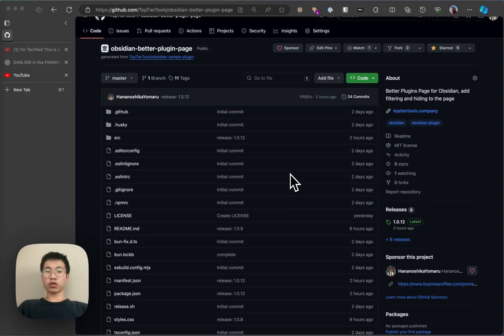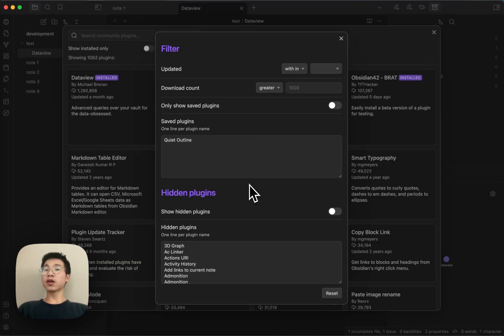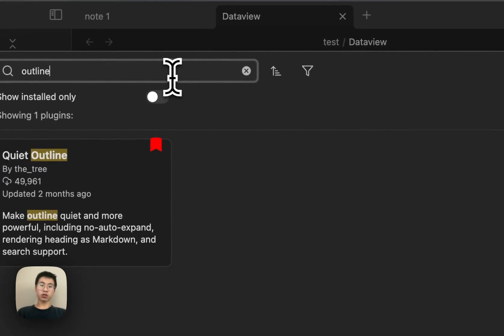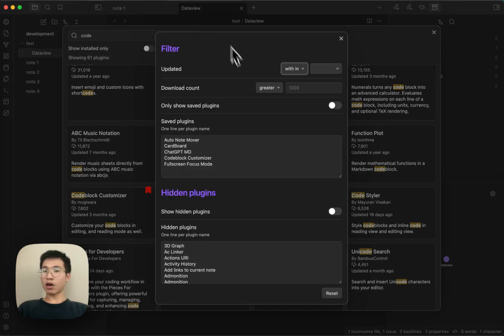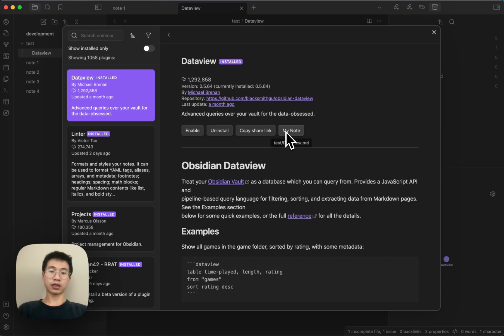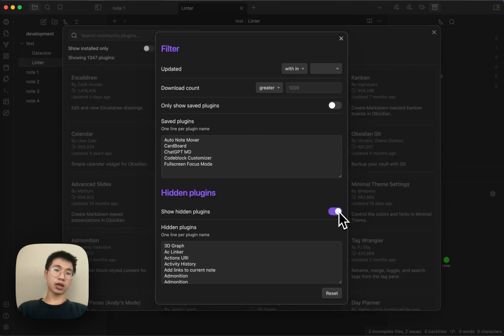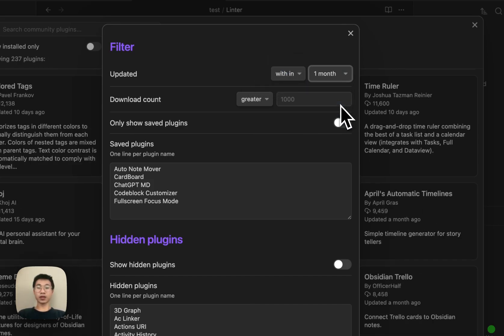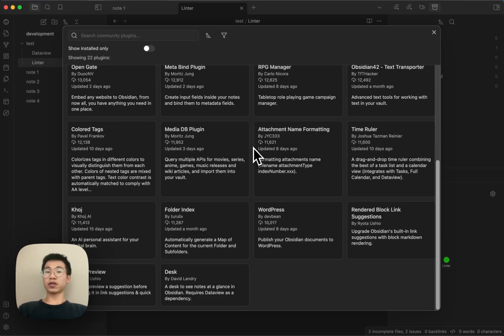Obsidian Better Plugins Page - make better even better by saving and adding note to fav plugins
The "Better Plugins Page" plugin enhances the user experience when managing plugins in Obsidian by providing additional features and options for organizing and filtering community plugins. This plugin is designed to help users easily discover, hide, and filter plugins based on their preferences.